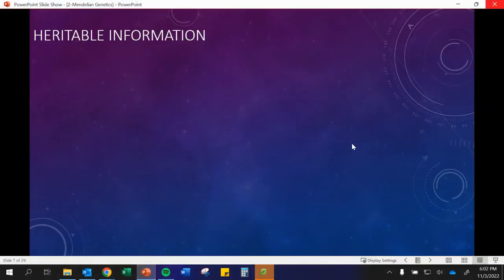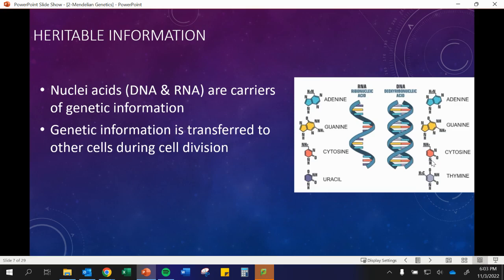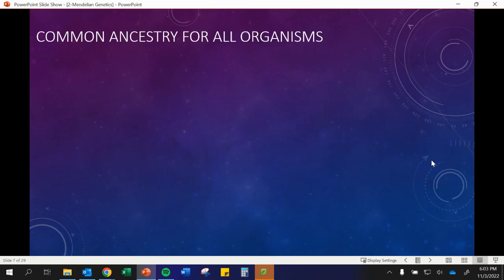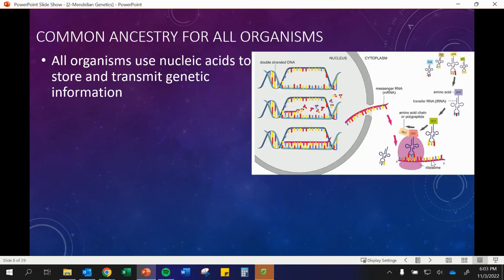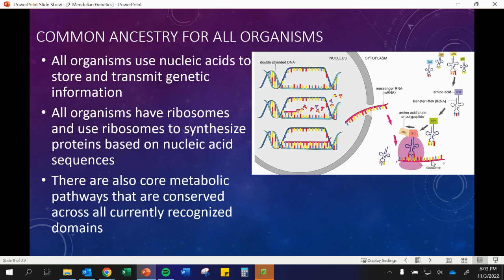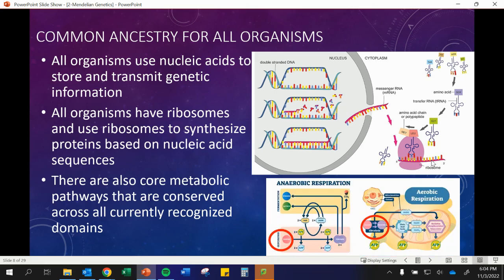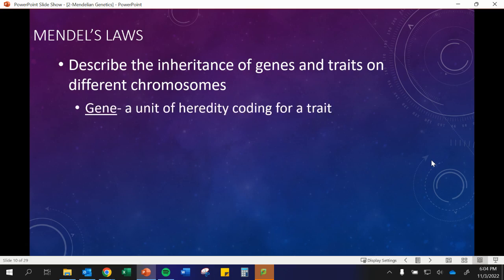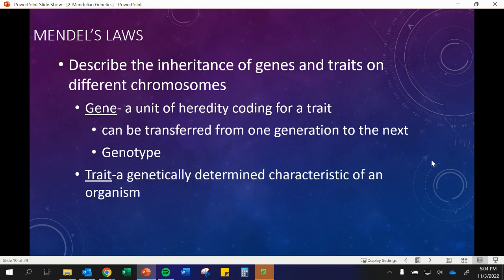Genetics Pt 1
AP Biology Unit 5.3 Mendelian Genetics